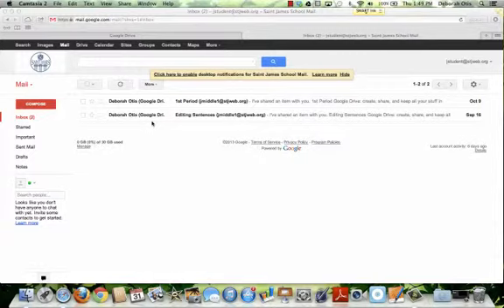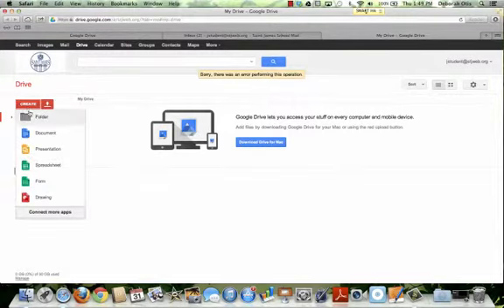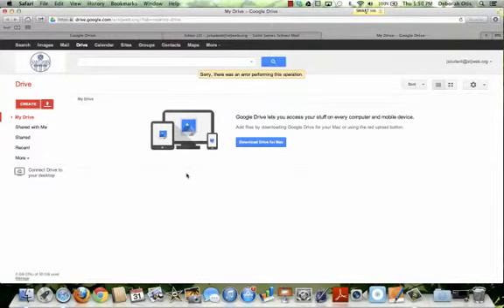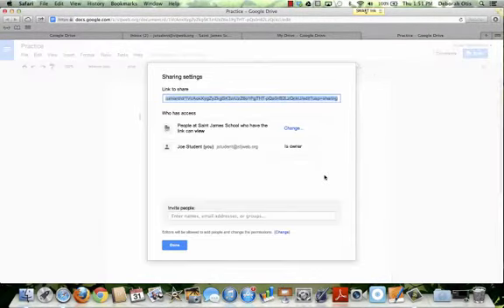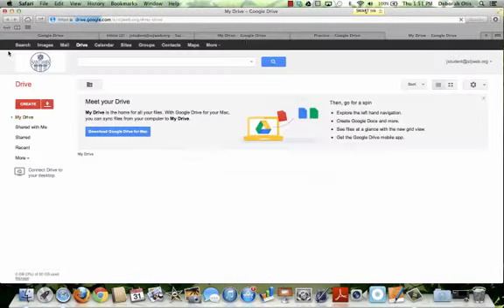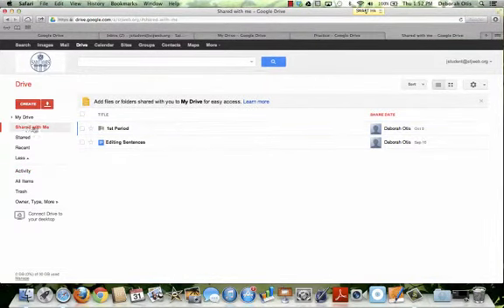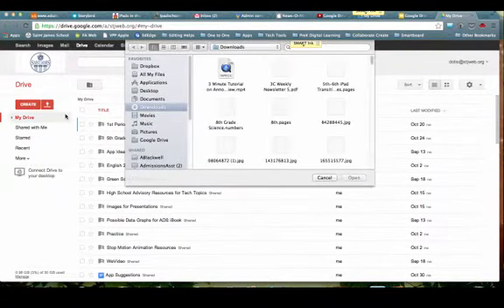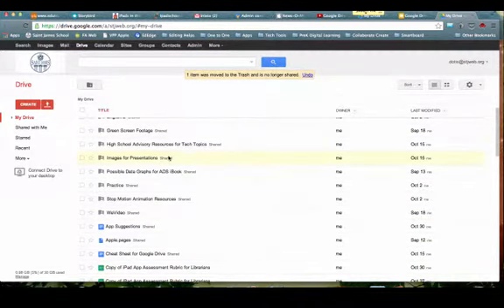Quick Google Drive Tutorial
How to share in Google Drive